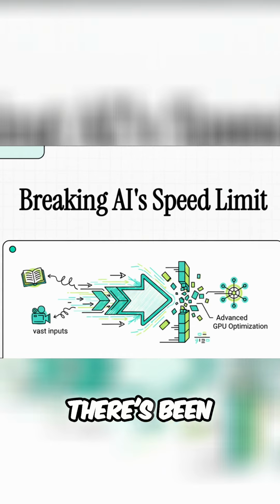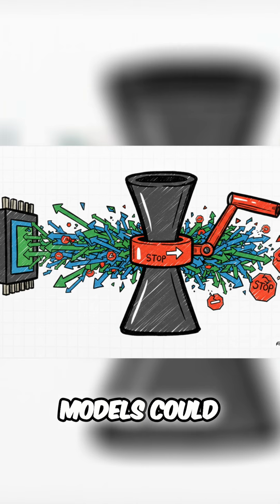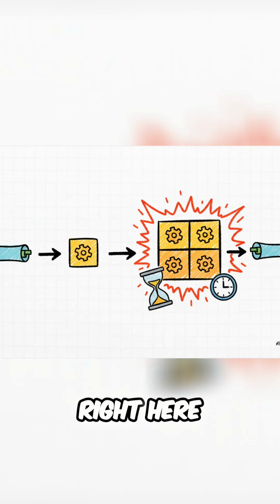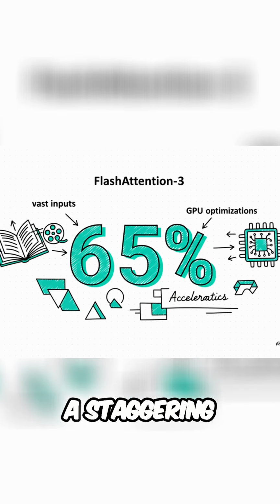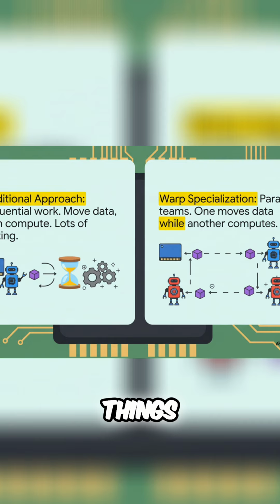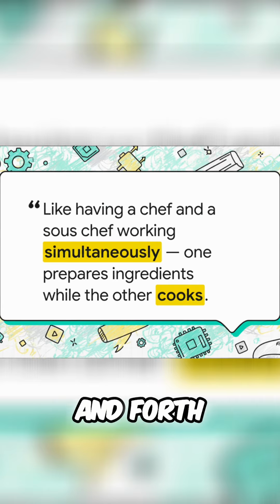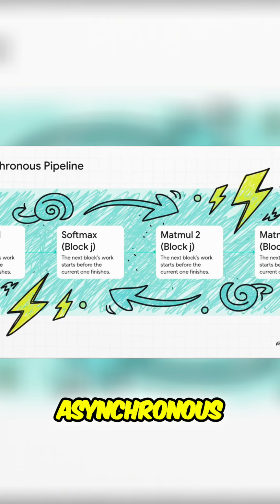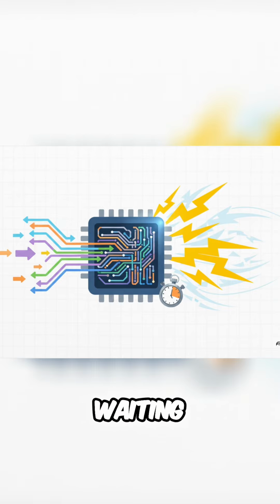AI Just Broke the Speed Limit?! 🚀 Mind Blown!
FlashAttention3 shatters AI's invisible speed limit, unlocking new potential. Discover how specialized teams and asynchronous pipelining maximize GPU power and revolutionize AI processing. No more wasted potential!